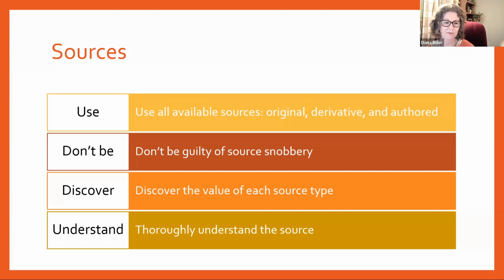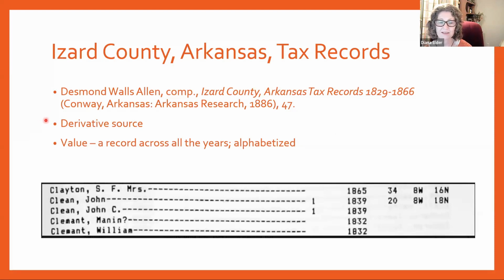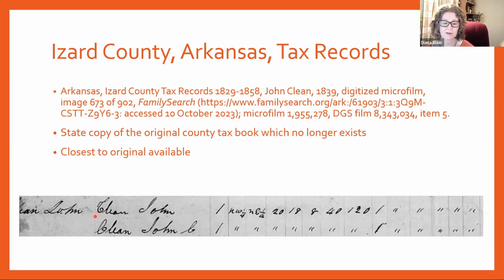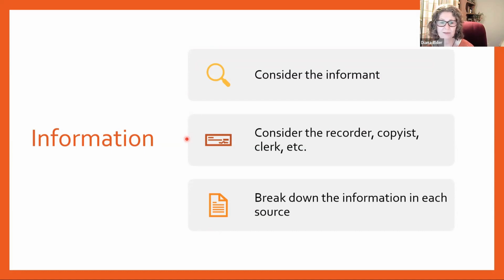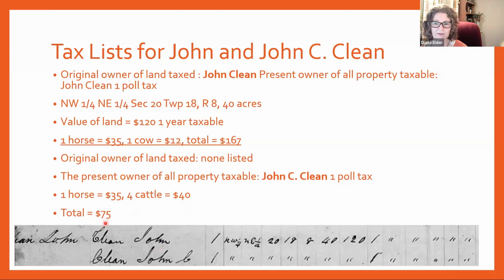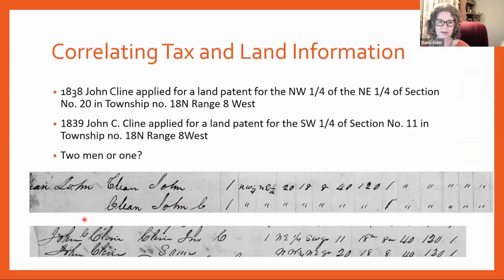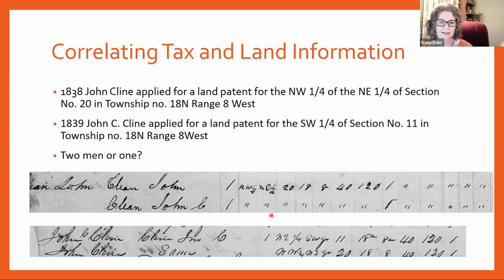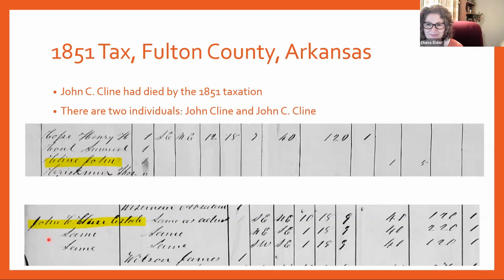Source Analysis Tips: Land and Tax Records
In this presentation, Diana Elder, an accredited genealogist, shares tips for source analysis using her research example in Izard County, Arkansas, focusing on land and tax records for John C. Klein. She emphasizes ongoing analysis throughout research, discussing tips such as examining various sources, understanding their value, and deciphering the reliability of sources, highlighting the importance of careful source breakdown. Elder illustrates this with examples of derivative sources, emphasizing the need to assess informants, recorders, and any potential errors in records. She demonstrates how indirect evidence can be crucial in piecing together information. Elder uses tax records to show discrepancies and the need for comprehensive research before drawing conclusions.

This is an excerpt from a monthly office hours session in the Research Like a Pro independent study course. To join the Research Like a Pro online course, and take your genealogy research to the next level, To view more questions and answers in this series, go here